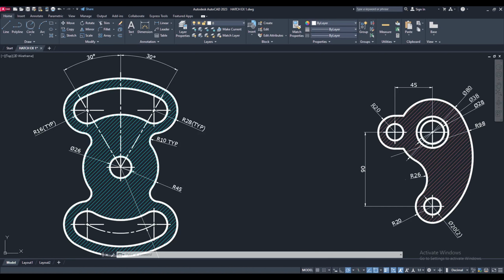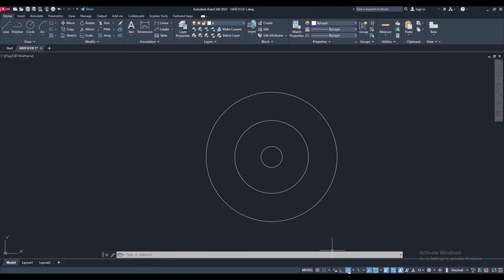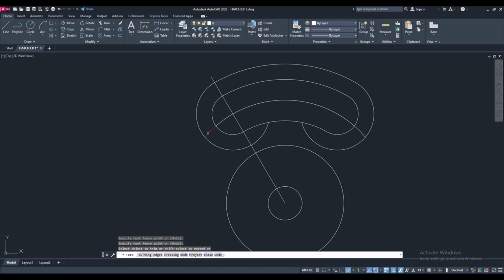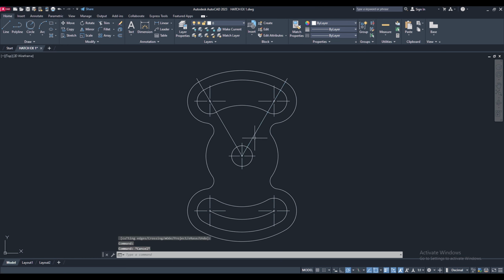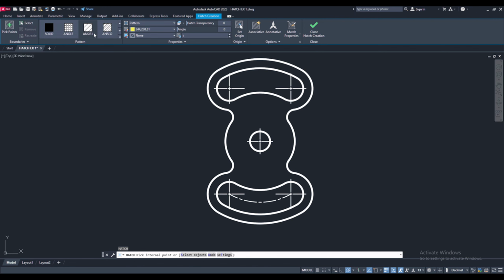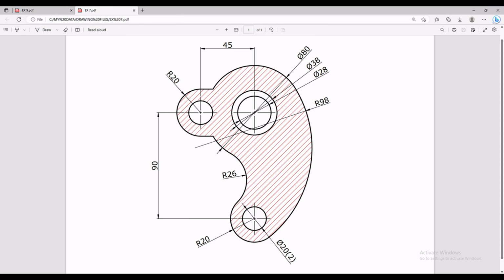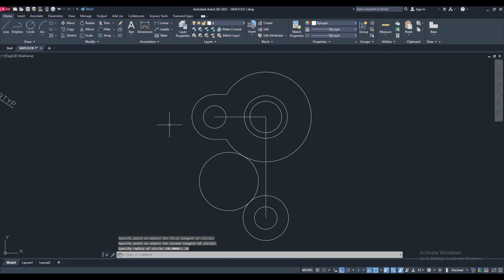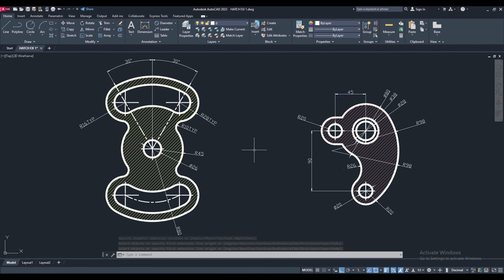AutoCAD 2D Drawing Practice | Hatch Creation Part 3/3 | ENGLISH |AutoCAD Fundamental Tutorial Series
This Tutorial is the Last Part of 2D Profile practice with Hatching.
This is the Final Part of the 2D Profile With Hatching.